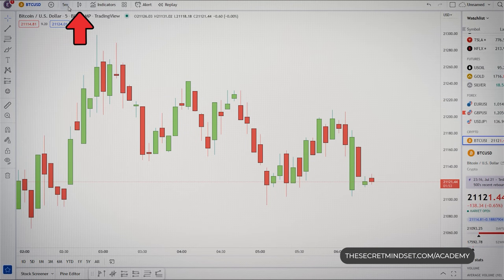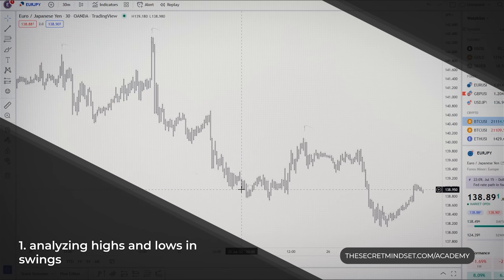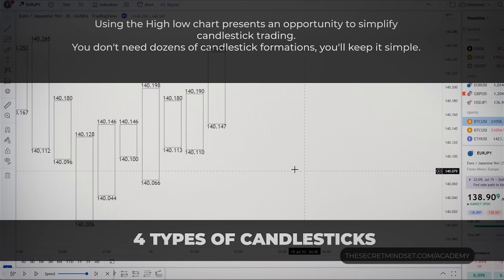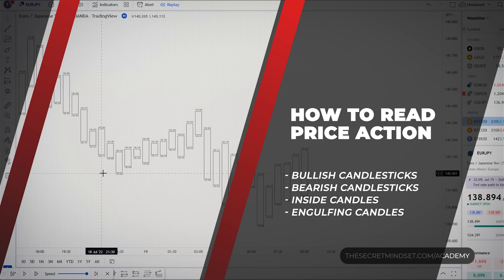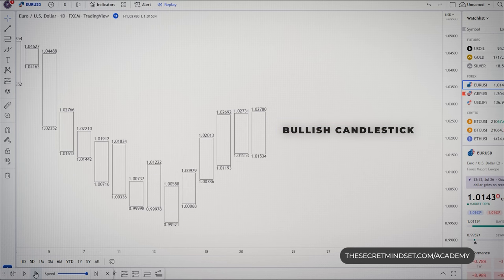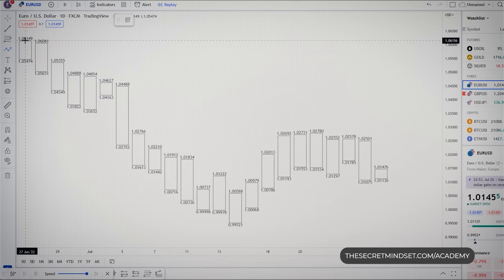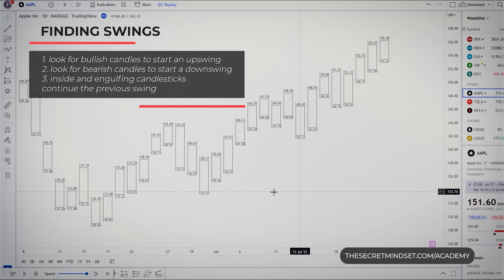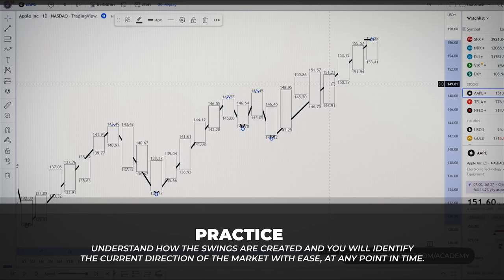Better Than Candlesticks? This NEW Trading Chart Is A Game Changer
Tradingview just released a new candlestick chart…and it’s a game changer.

In this video you will discover:
• what is a high low chart (explained for beginners)
• high low charts vs candlestick charts, the main differences and the advantages of using them
• how to correctly trade price action with high low charts
• How to make money trading stocks and Forex using high low charts
• How to read and how to trade high low charts
• How to take long and short positions using price action (for stocks, Forex, indices)

Take all of my videos as my own opinion, as entertainment, and at your own risk. I assume no responsibility or liability for any errors or omissions in the content of this channel. Any action you take on the information in this video is strictly at your own risk. We recommend that you contact a personal financial advisor before carrying out specific transactions and investments. There is a very high degree of risk involved in trading. Past results are not indicative of future returns.